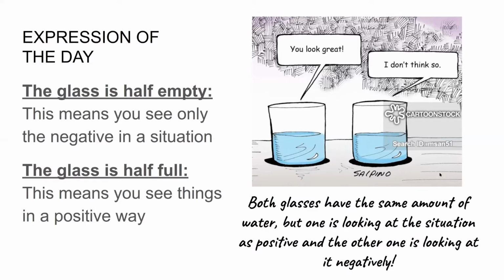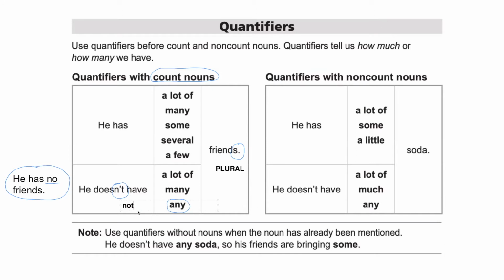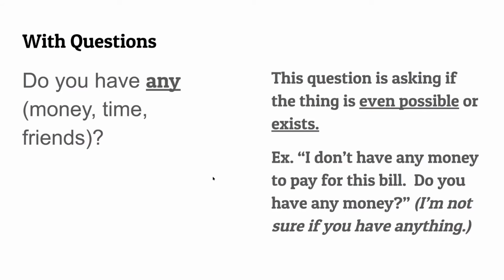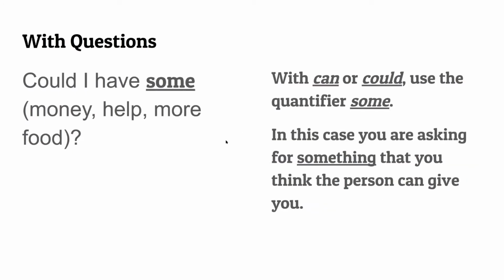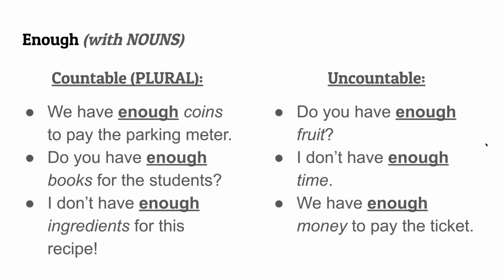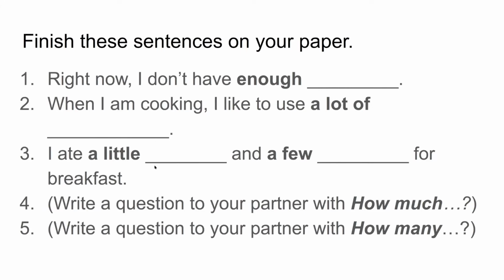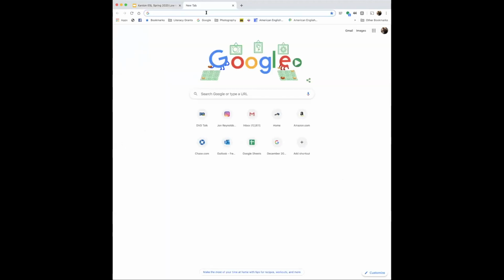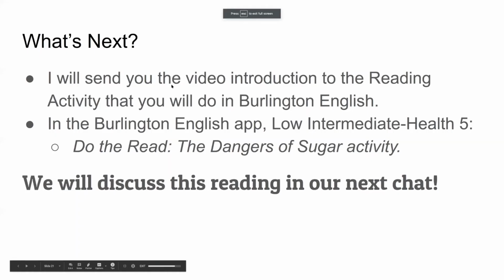Low Intermediate Chat May 5